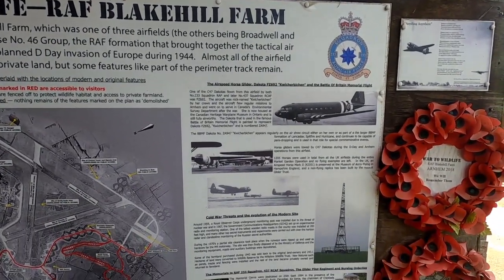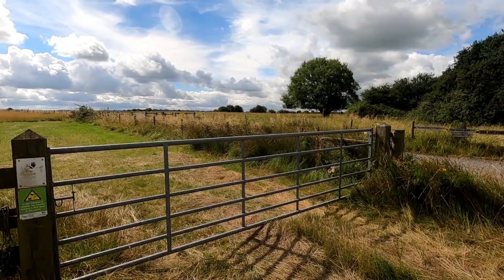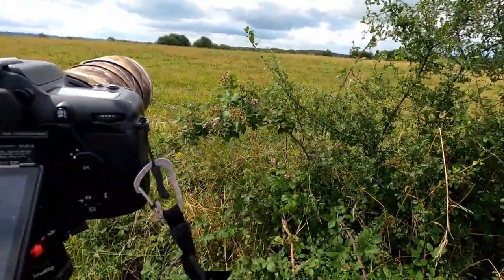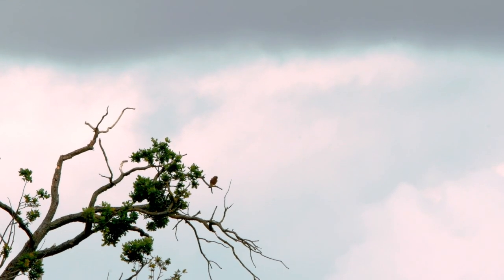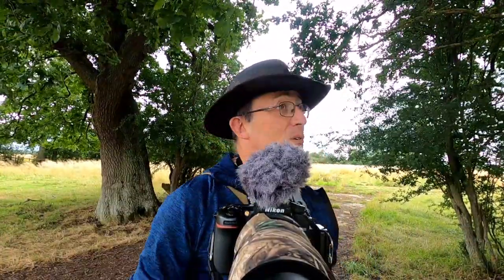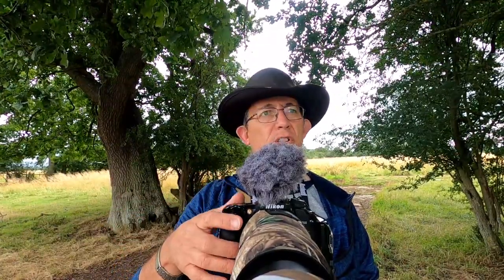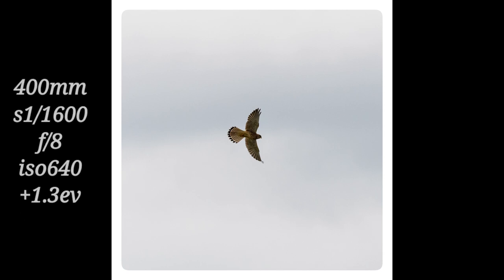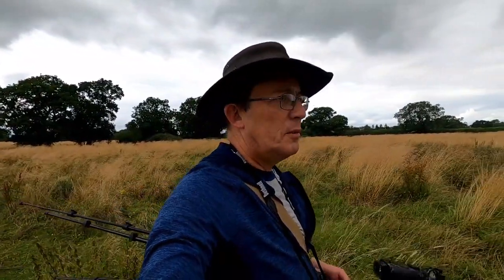Bird photography. the Kestrel. Nikon d7500.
After a few busy weeks and one of them through illness I eventually take myself of to blakehill farm nature reserve, a 15min drive from my home . Now blakehill farm use to be a ww2 air base but is now being turned into a nature reserve on a 10year project well worth a visit if you are into nature wildlife and history .
I spend my afternoon filming and photographing kestrels and get some great results filming the kestrels with the nikon in 4k.
hope you like the video sorry for the wind noise whilst using the gopro but my windslayer needs replacing , in hindsight I should of used my wireless microphone system on it ..

photography gear ⚙.

Nikon D7500
Sigma 100-400mm dg os hsm f/4.5-6.3 C
Manfrotto travel tripod.
bushnell power view 8x32 binoculars.

recording equipment.
Gopro hero 8.
B Roll kestrel footage taken on
Nikon d7500
wessex.photography